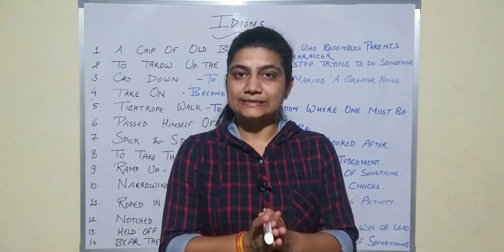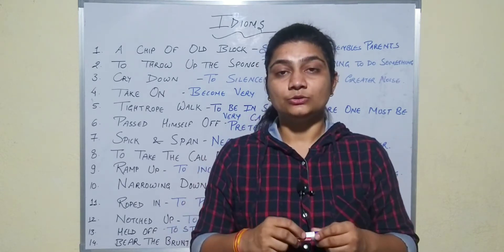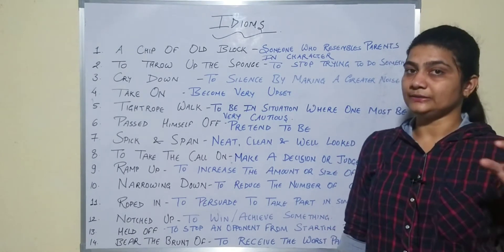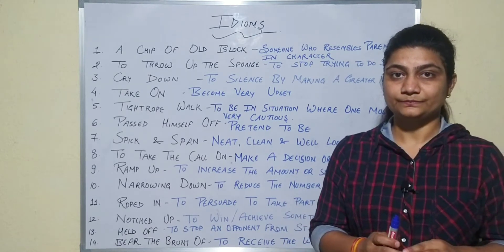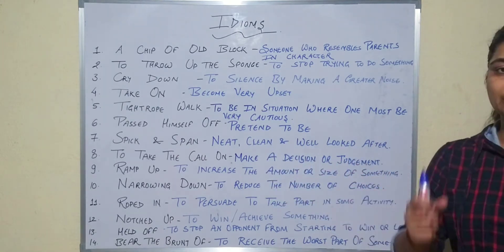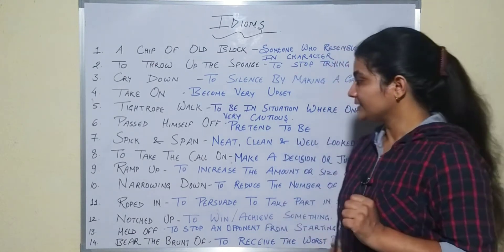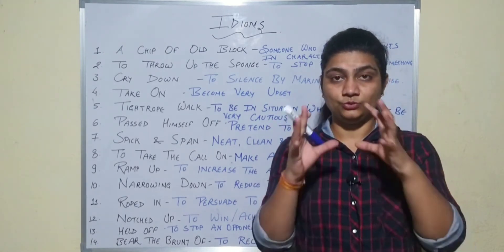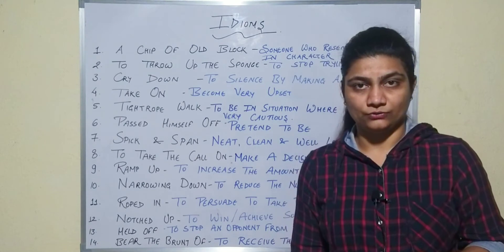Useful Idioms | कहावतें | Preeti Sharma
Some useful idioms from view of communication and competitive exams!